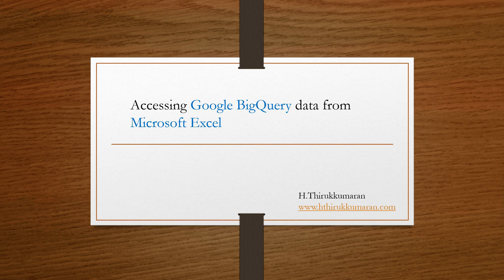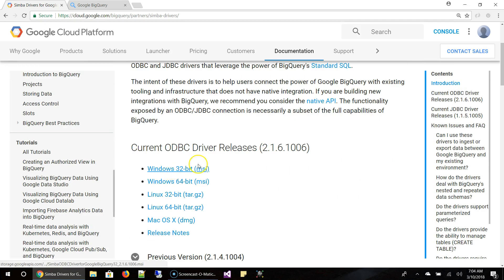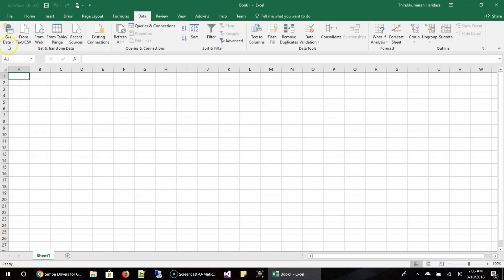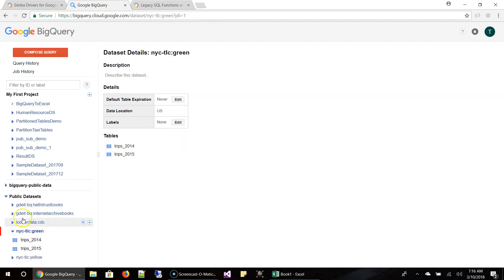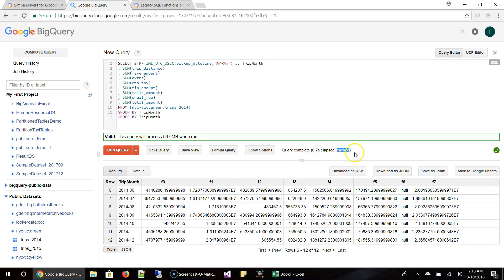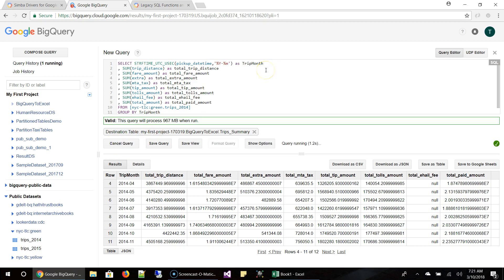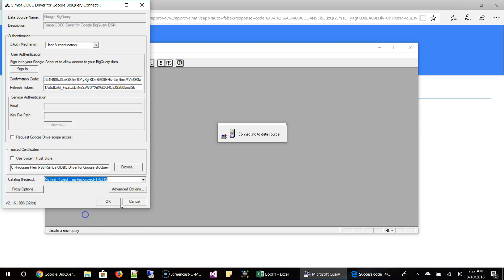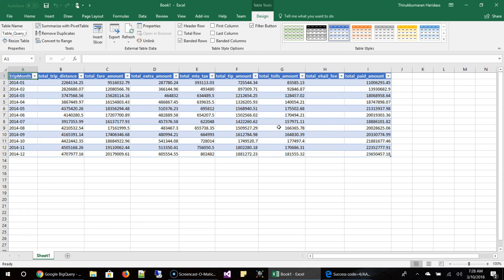Connecting to Google BigQuery from Microsoft Excel - Part 1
The queries and resources for this demo are mentioned here for you to copy paste it easily.

This tutorial will show you how to connect to BigQuery from Excel using SIMBA ODBC drivers. This topic is not covered in the book hence I made a video for it.